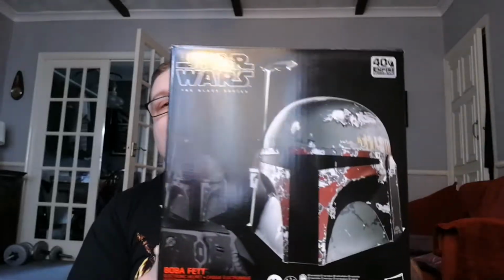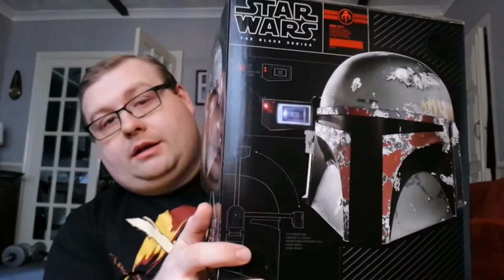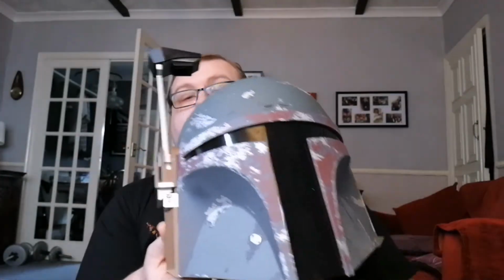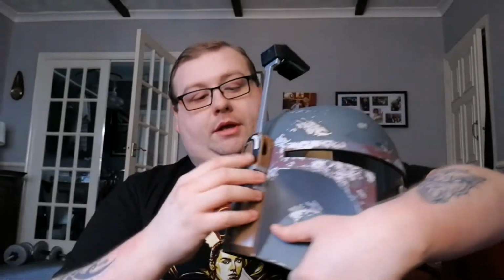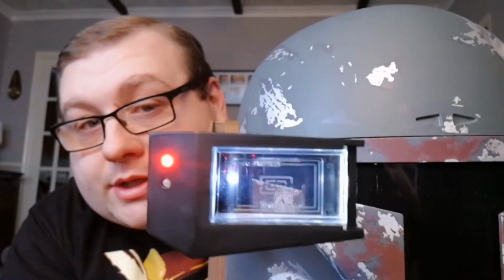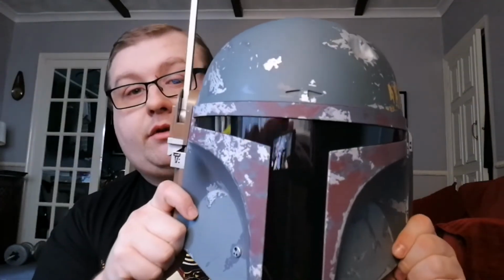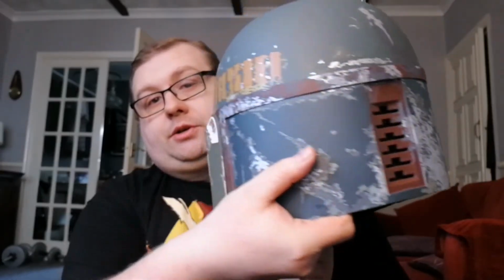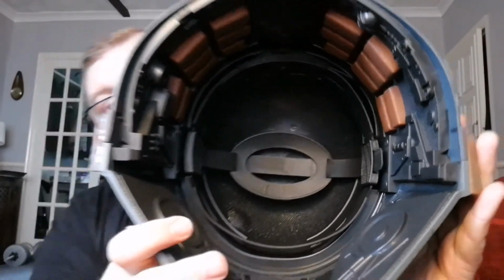Hasbro: Star Wars The Black Series, (40th Anni), Boba Fett Helmet! Review!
My review on the Boba Fett Electronic Helmet, (The Black Series, 40th Anni).